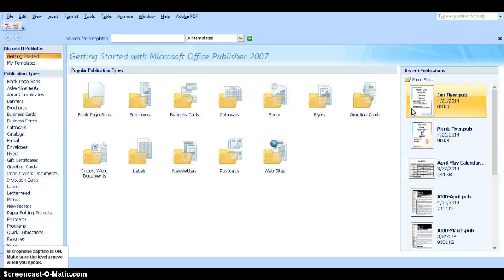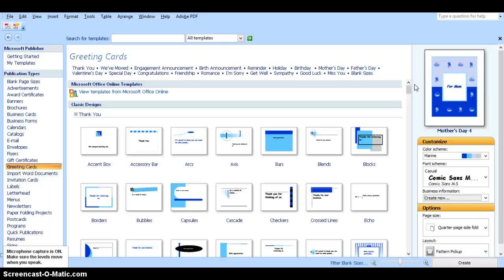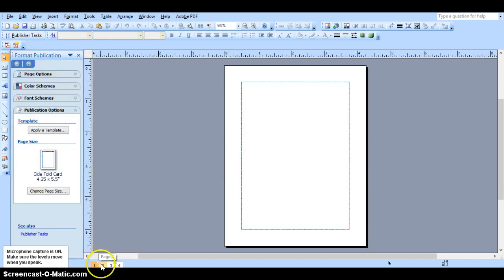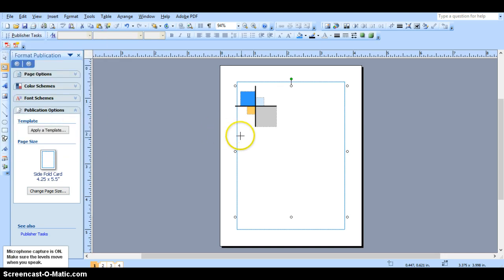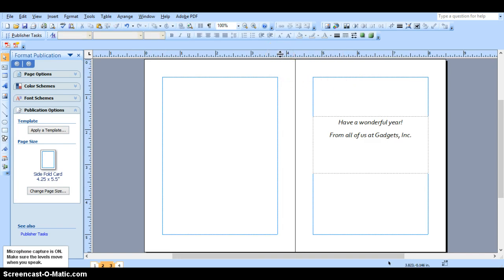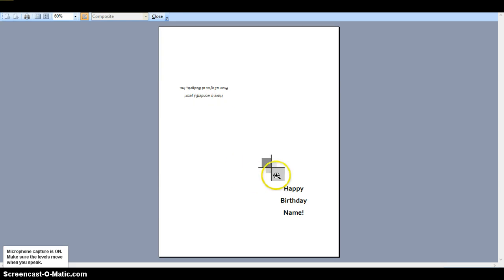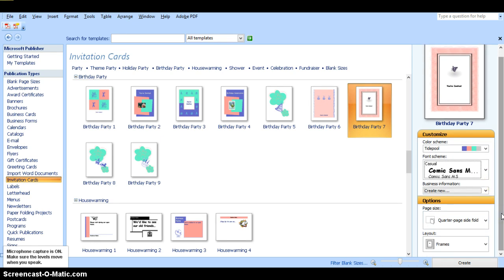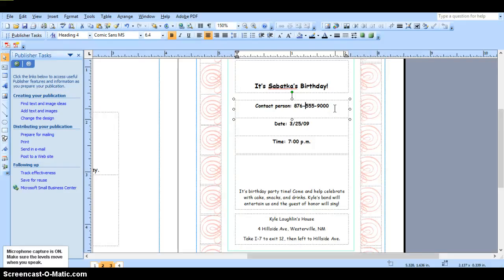Gadgets Birthday & Birthday Party 1